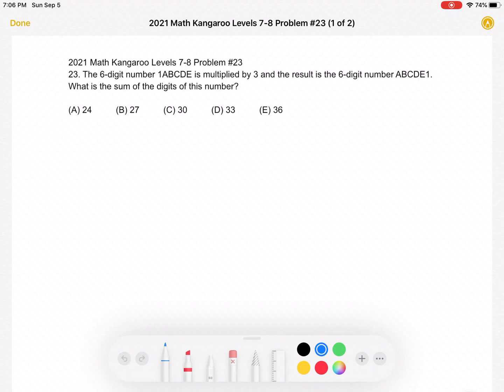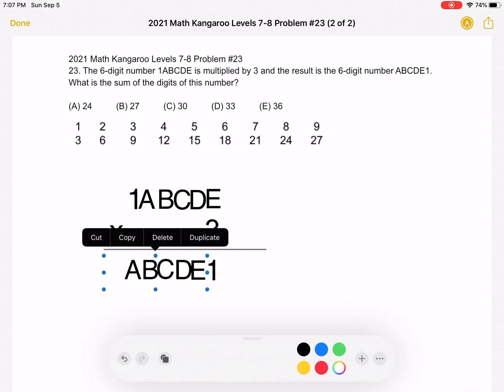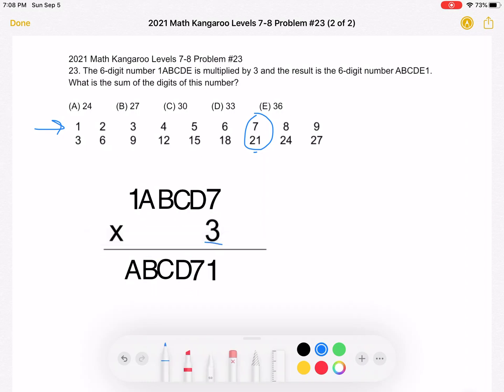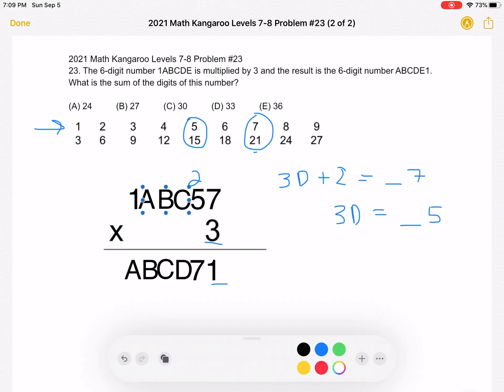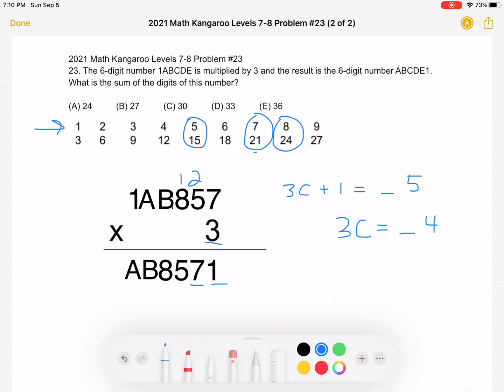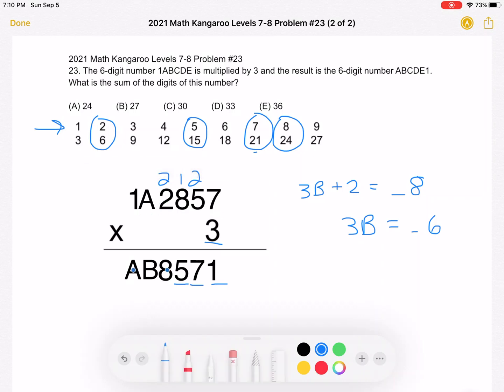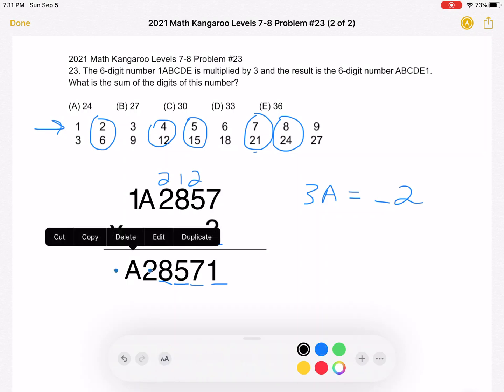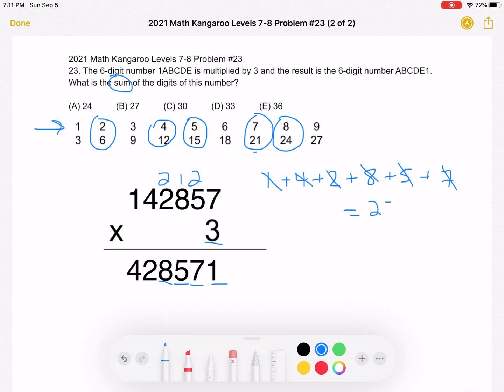2021 Math Kangaroo Levels 7-8 Problem #23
2021 Math Kangaroo Levels 7-8 Problem #23
23. The 6-digit number 1ABCDE is multiplied by 3 and the result is the 6-digit number ABCDE1. What is the sum of the digits of this number?